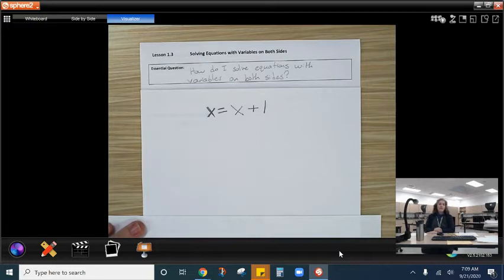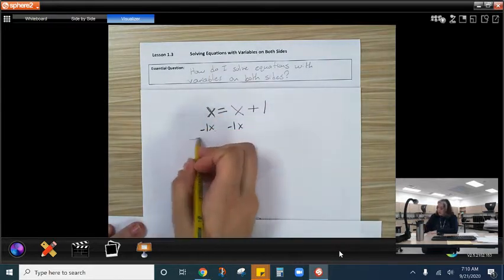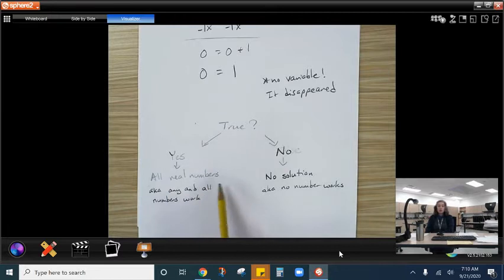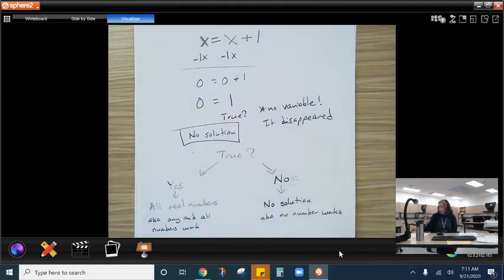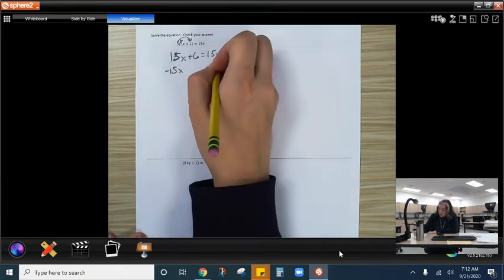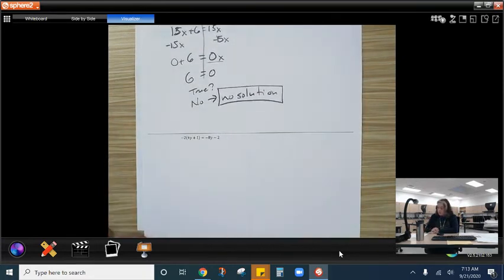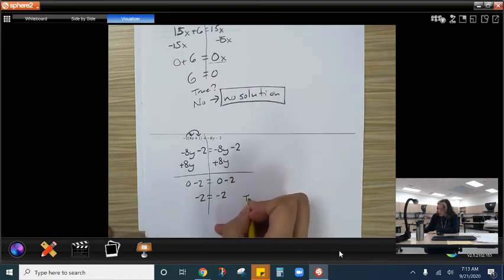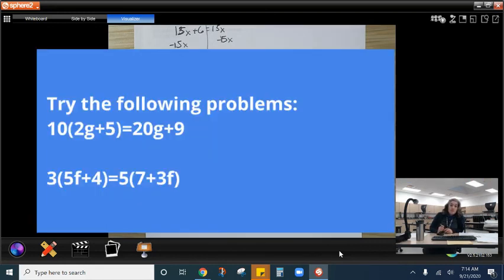Alg 1.3 day 2